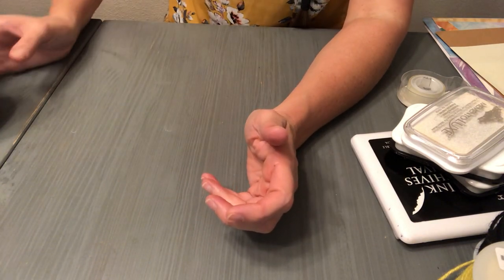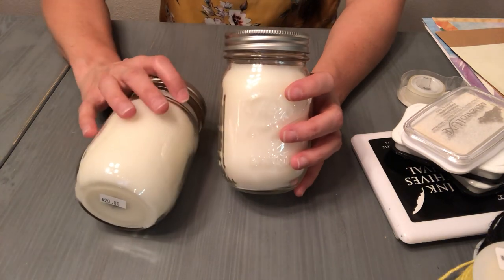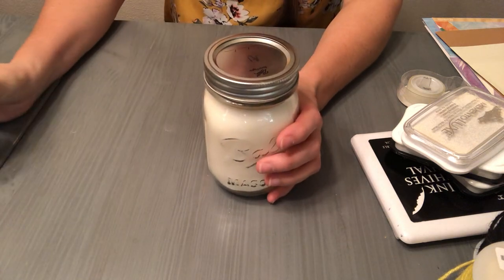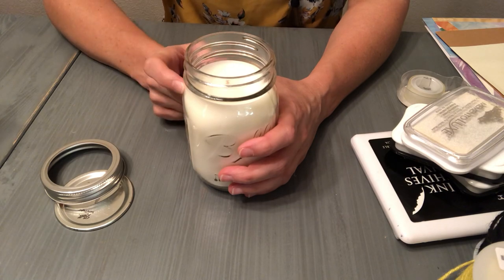How to Package and Label Handmade Candles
Hi everyone, I thought you might want to see a packaging and labeling video. Here are some options for packaging handmade mason jar candles. Below are some links to the rubber stamp I used and also the paper store where I got the twine. The other materials were purchased at Joanne's fabric store or Michaels Craft store.